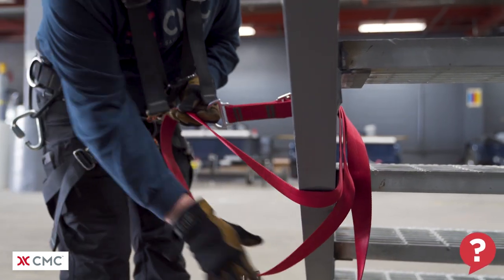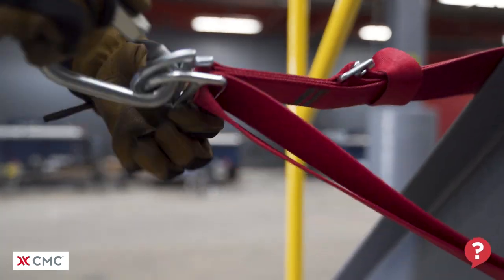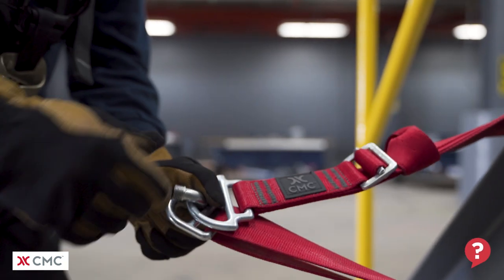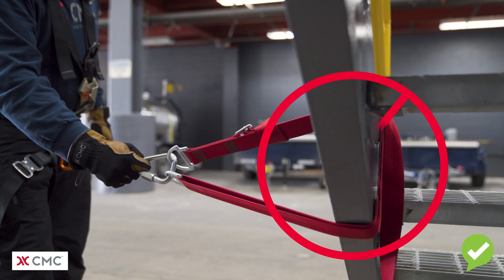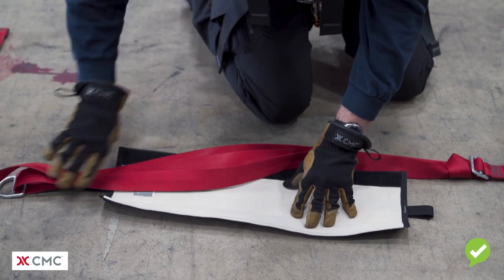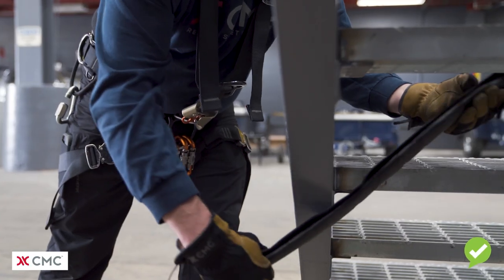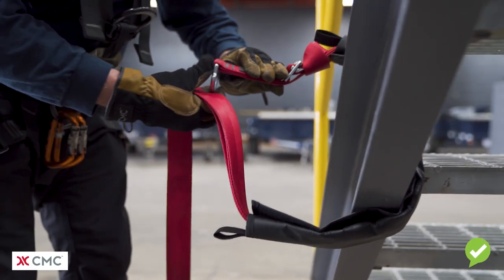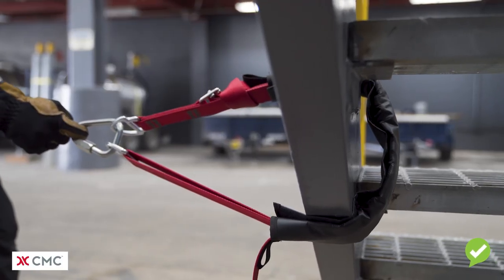Anchor Systems #6 | What's Wrong? | CMC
Rope, webbing, and anchor straps may need to have edge protection when placed around an anchor.  In this video, the SL Adjustable Anchor Strap is being used to anchor to a metal stringer with sharp edges. Because the strap is adjustable, it is not practical to have it pre-rigged with an Anchor Strap Sleeve as you would on a fixed length strap. The Velcro Edge Guard is one of the methods that works well in conjunction with an adjustable strap. For even greater edge protection, the Edge Guard can be placed so that multiple layers of the Edge Guard are against the edge; two layers of coated polyester, two layers of canvas, and two layers of Velcro, as shown in this video.

To get comprehensive training on anchors and all other facets of Rope Rescue, please look at the CMC School website for classes at a location near you